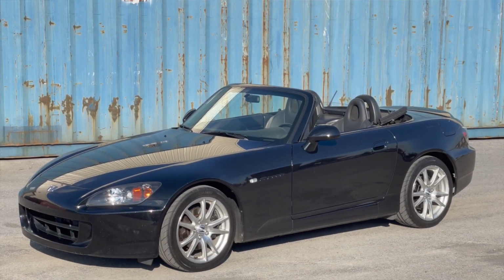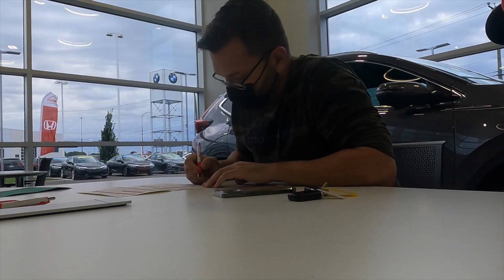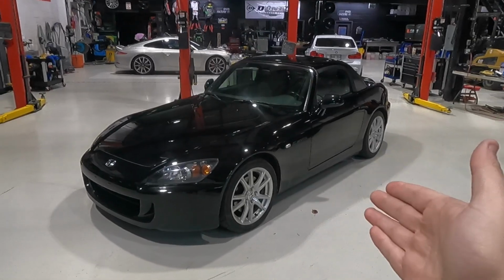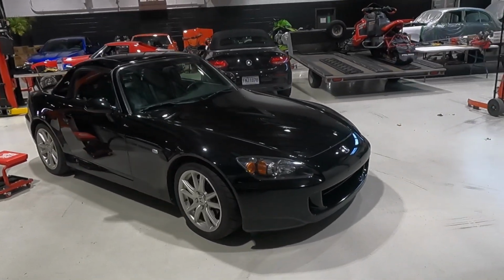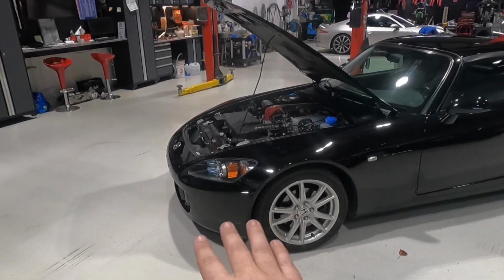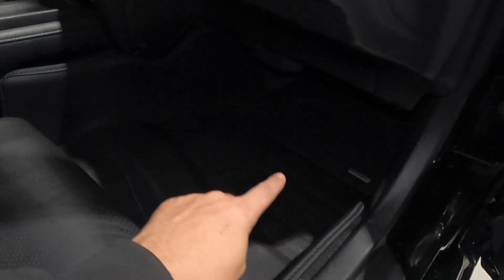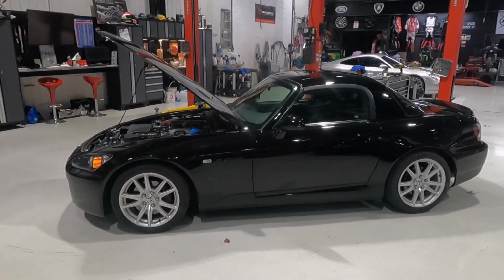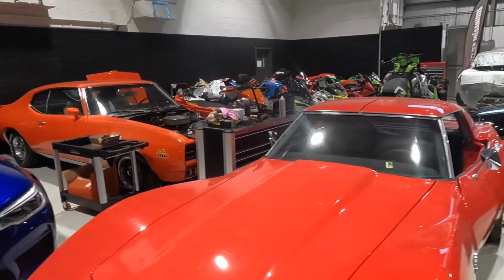I've bought a Honda S2000 SIGHT UNSEEN and it is GLORIOUS ! (NEW SHOP REVEAL!)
After months of procrastination, I finally took delivery of my 2005, one owner, bone stock AP2 S2000 and I love it !

JRP Online
BWRAP